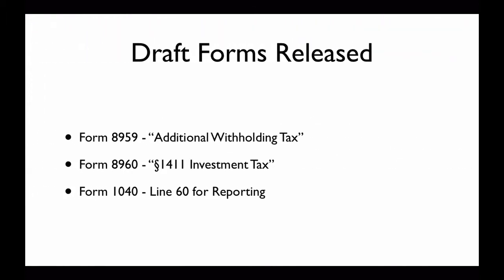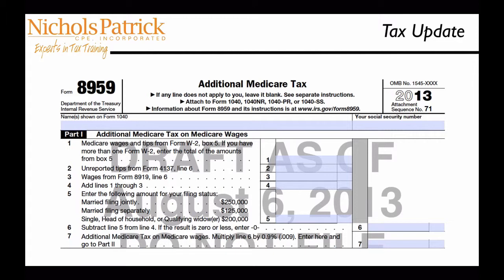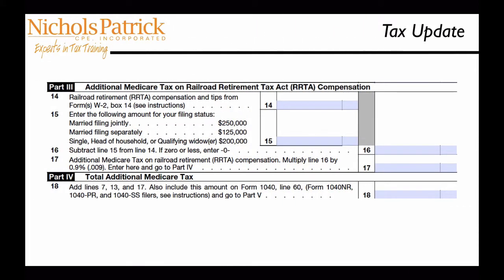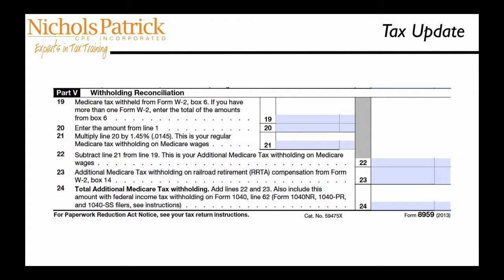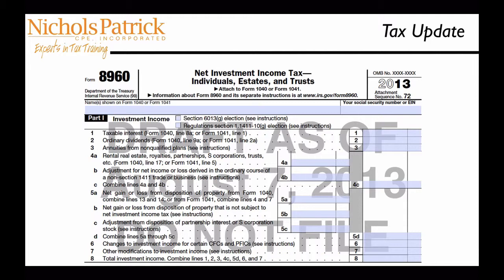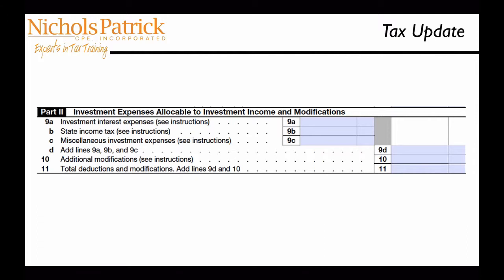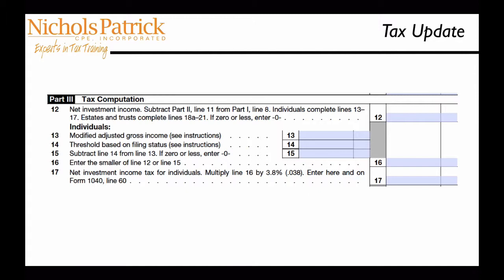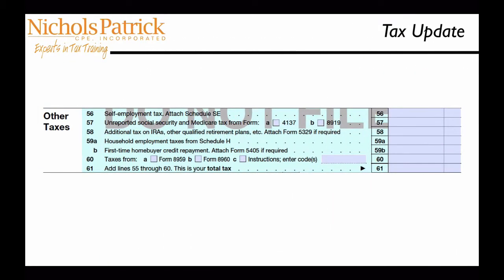Medicare Tax Forms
Description of the Forms 8959 and 8960 released by the IRS on August 7 to compute the add-on .9% Medicare tax on earned income and the Section 1411 net investment income tax.